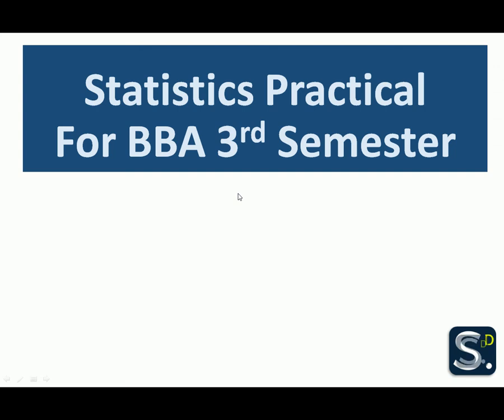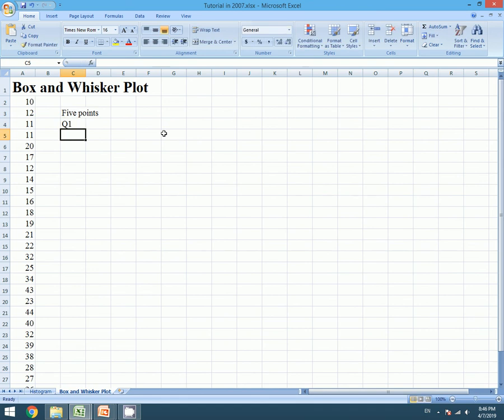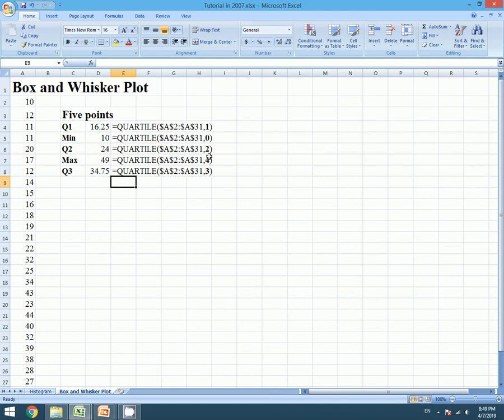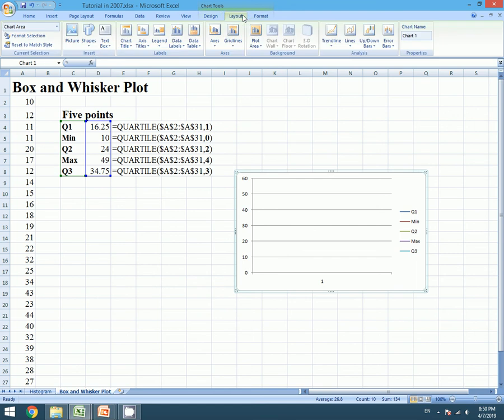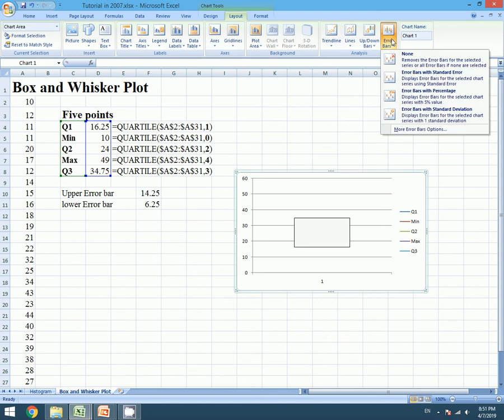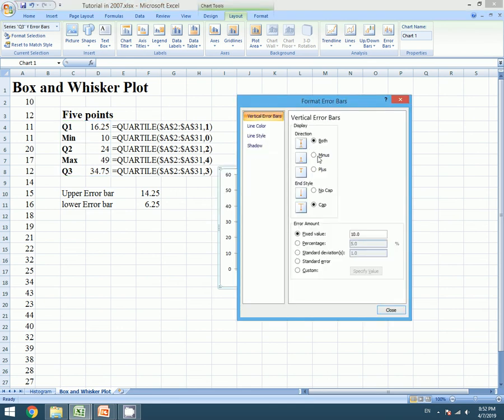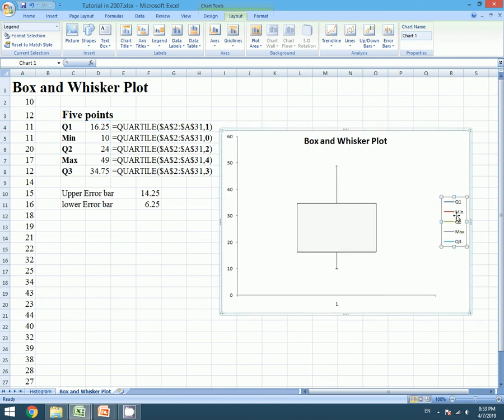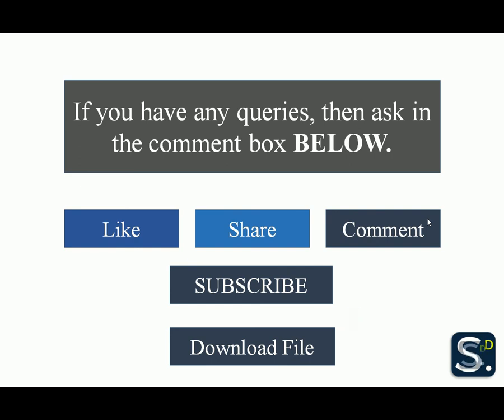#5 Box and Whisker Plot in Excel 2007 [Easiest Method]: Statistics Tutorial with English Subtitle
This video is the part of the larger playlist. This video is supplementary for the previous video based on Excel 2013. Follow this link for the video based on Excel 2013